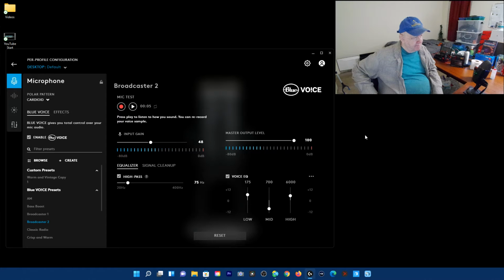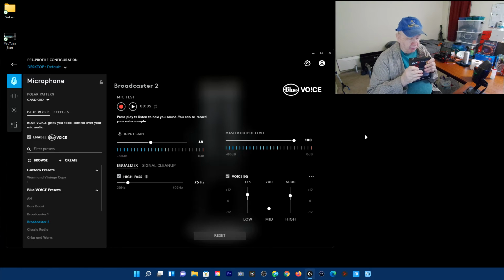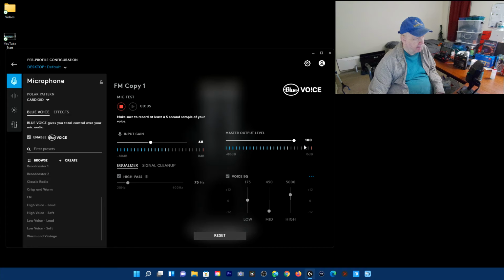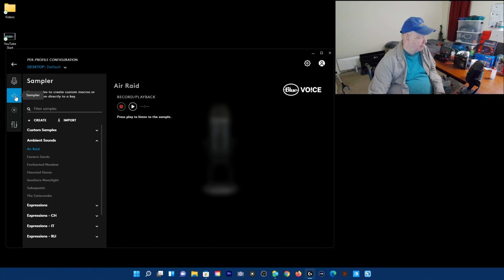Blue Yeti X hardware with Logitech G HUB software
I own and use Logitech G502 Hero mouse, Logitech G910 keyboard, and Yeti X microphone. The Logitech G HUB software is version 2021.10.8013.

I forgot to add the "YouTube Start" lead-in video this time.

Logitech G502
Logitech G910
Blue Yeti X Microphone